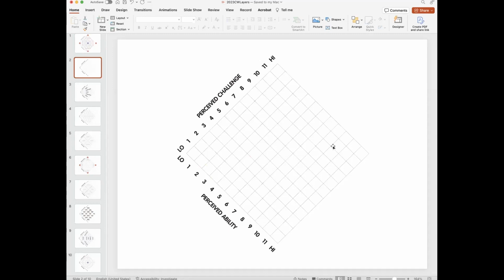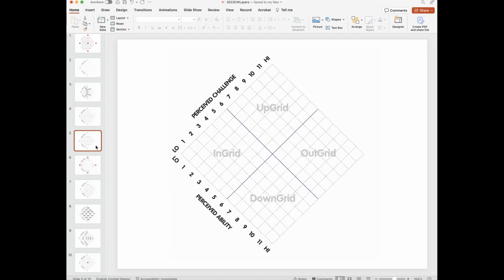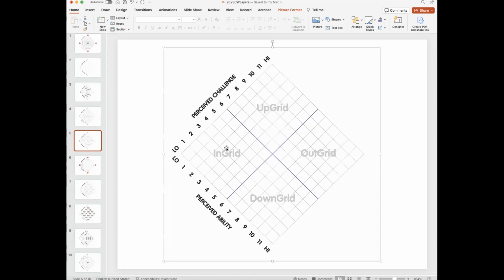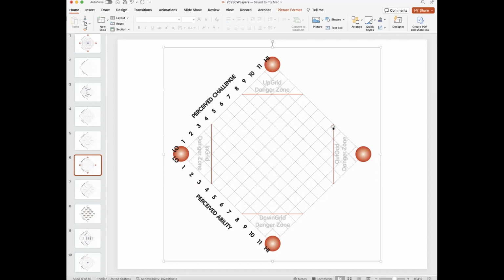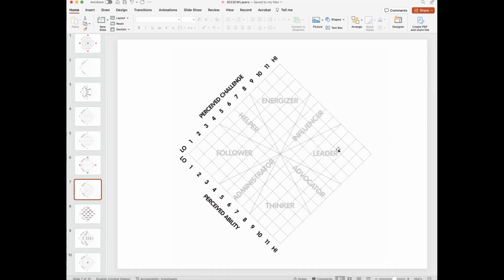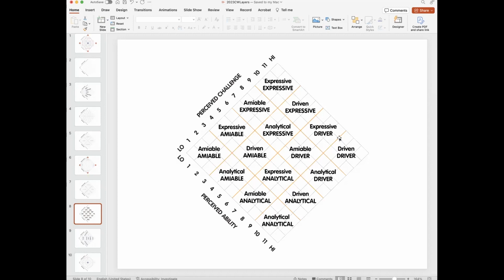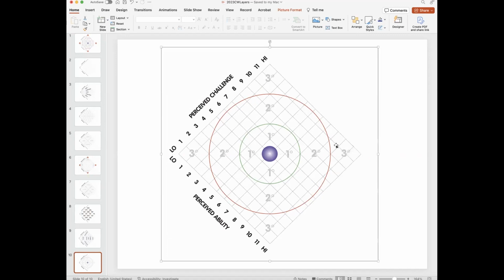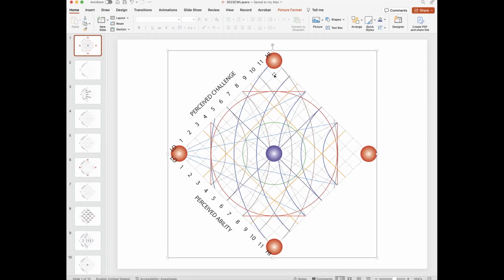COB SubtletiesNuances 01 YuTu